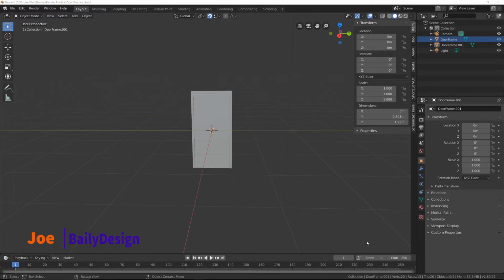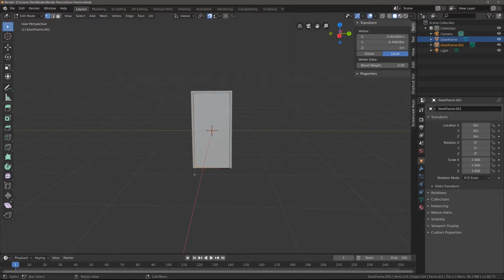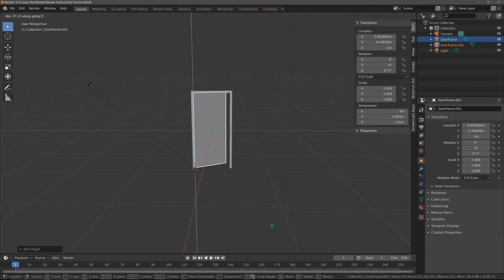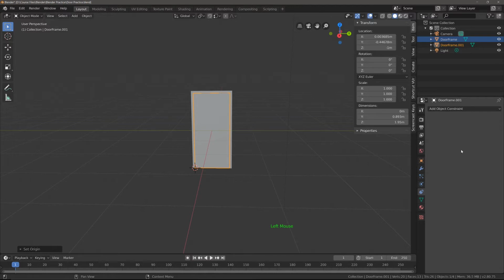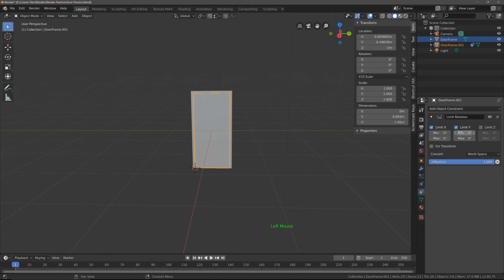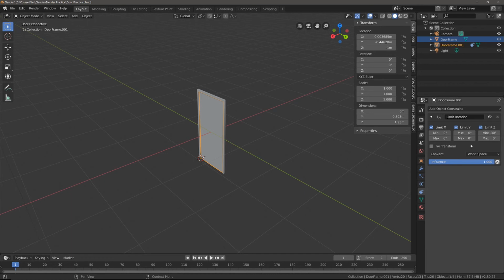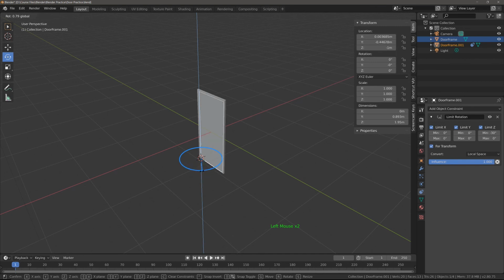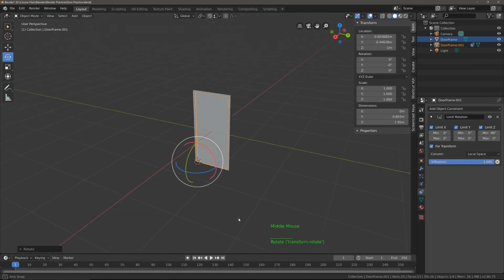Problem Solved! Use object constraints to create a door that opens and closes- Blender 2.8 Tutorial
In this blender 2.8 tutorial we explore how we can use object constraints as a means of limiting the rotation to a specific axis, and by a specific amount. In this example we will get a door to open and close by 90 degrees on its X axis.

Step 1 - Set the 3D cursor to where you want the door to rotate from
Step 2 - Set the origin point to the 3D cursor
Step 3 - Create the Object Constraint

At blender base camp we have over 200 articles answering your queries on all things Blender.